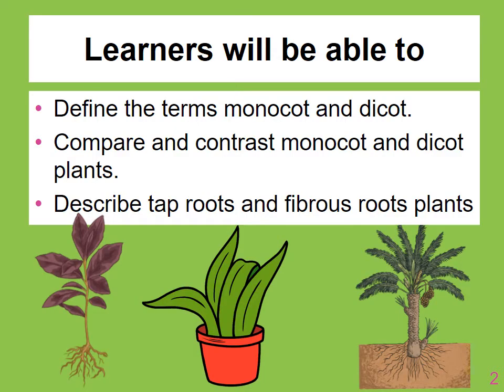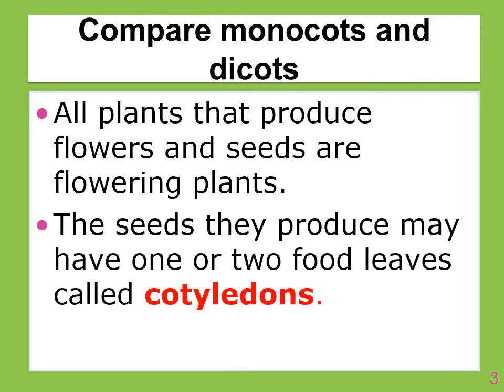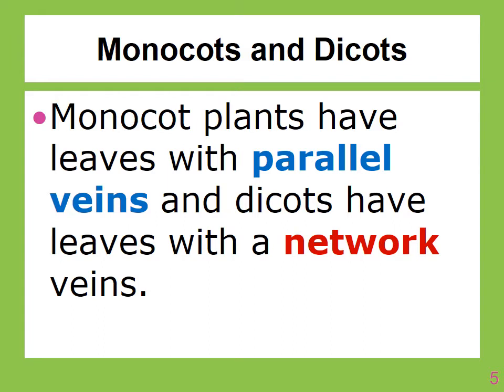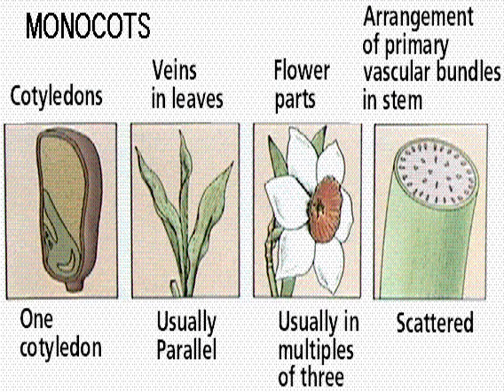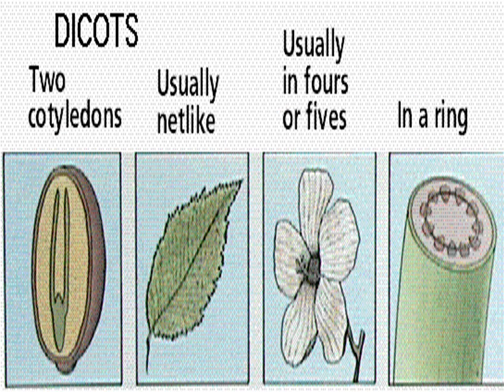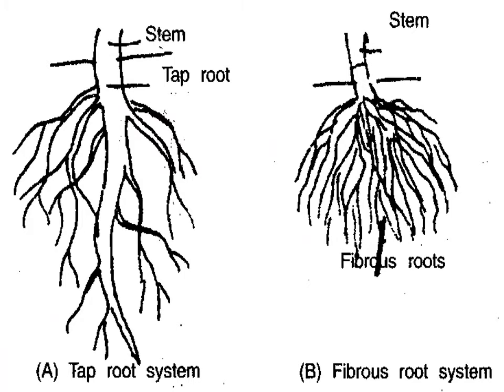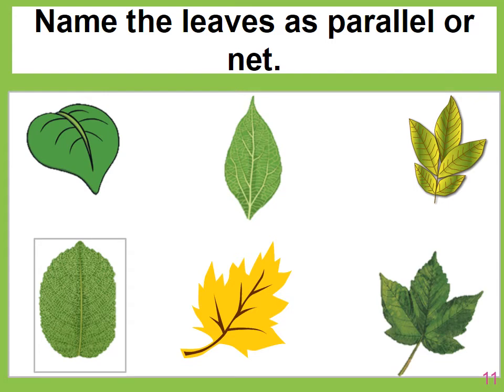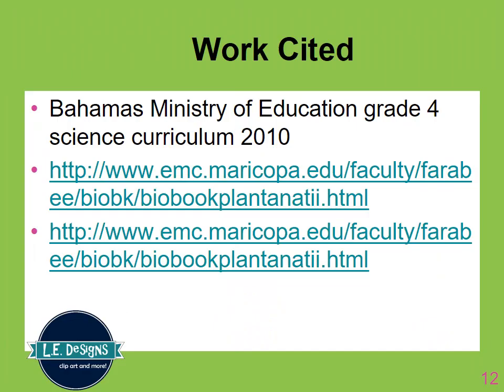Monocots, Dicots, and Indigenous Plants of The Bahamas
This lesson video teaches about monocots, dicots, and Indigenous plants of The Bahamas.